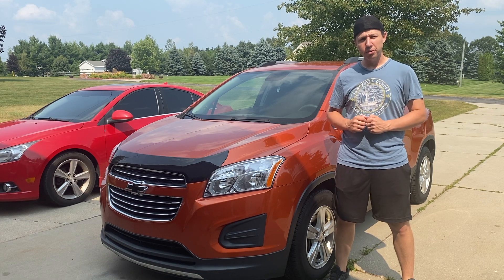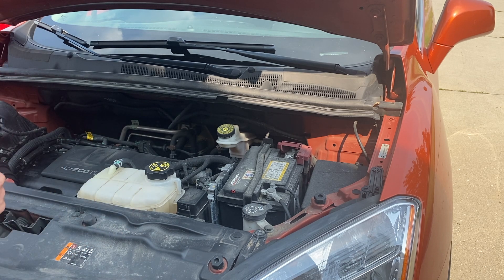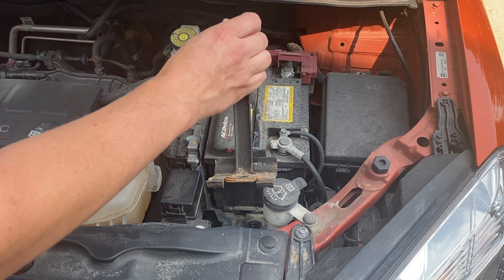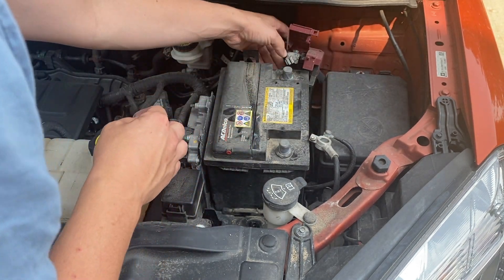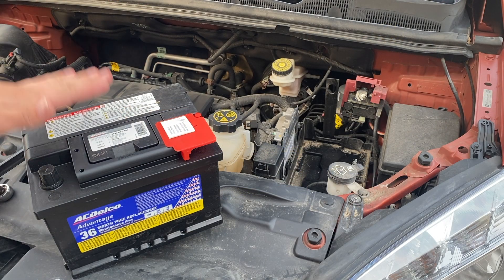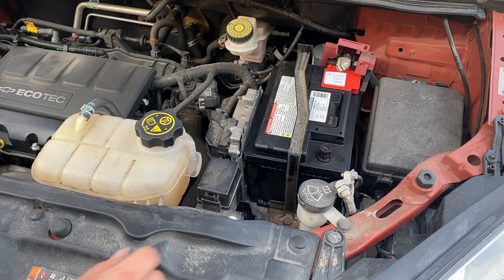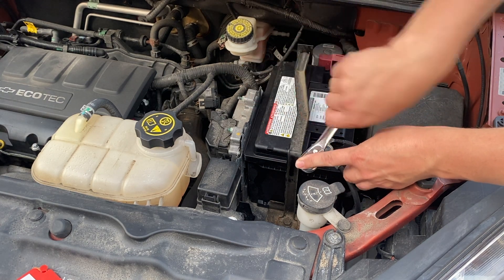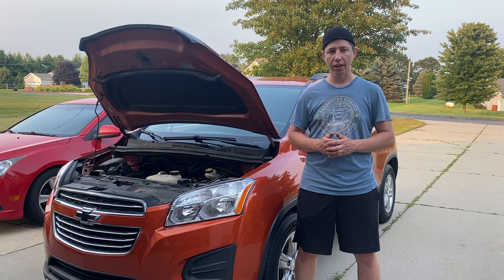Chevy Trax Battery Replacement - Same as Buick Encore - How to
In this video, I show you how to replace the battery for your Chevy Trax.

Amazon Links to product used:
Car Battery
3/8 Ratchet and socket set